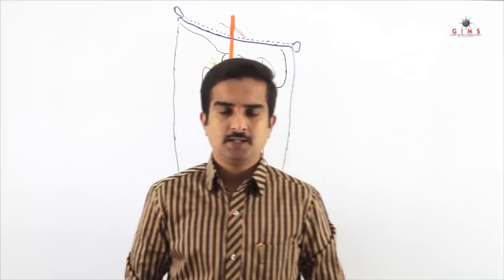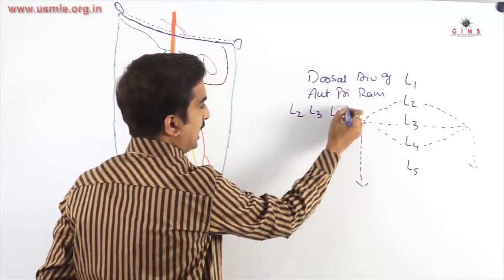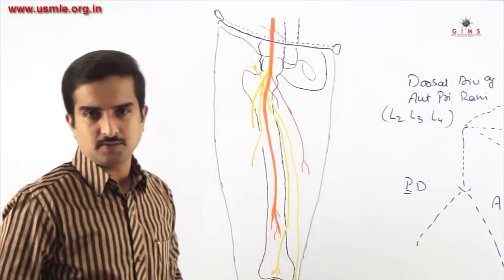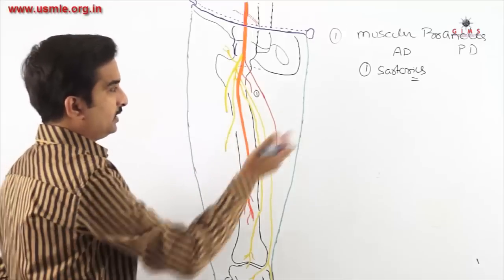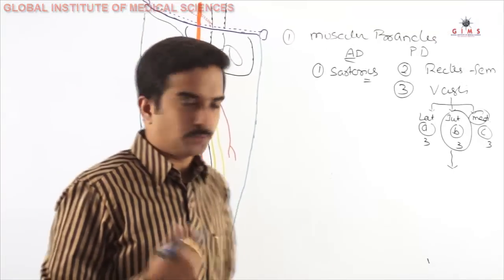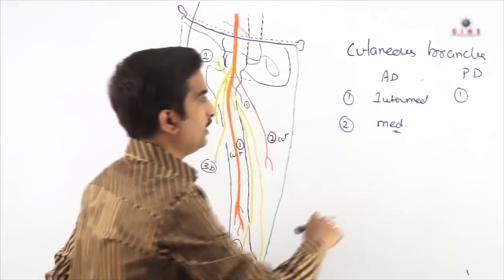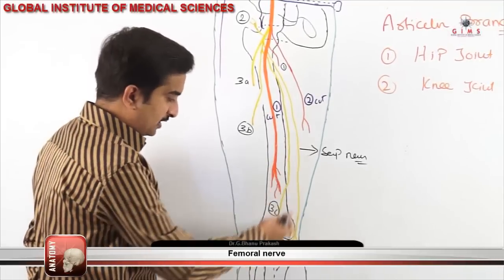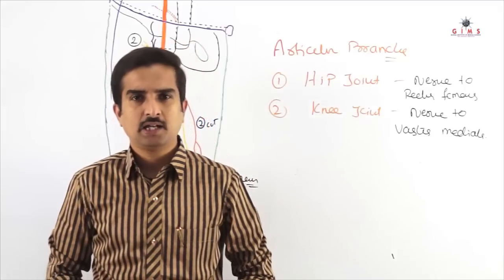🎯 Femoral Nerve Anatomy – MBBS Anatomy Video Lectures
The femoral nerve is the largest branch of the lumbar plexus, originating from the posterior divisions of the L2, L3, and L4 spinal nerves. It descends through the psoas major muscle, emerges at its lateral border, and then travels beneath the inguinal ligament into the femoral triangle, where it lies lateral to the femoral artery. This mixed nerve provides motor innervation to the anterior compartment of the thigh including the quadriceps femoris, sartorius, and pectineus muscles, facilitating powerful knee extension and hip flexion. Its sensory branches supply the anterior thigh and medial leg and foot via the saphenous nerve. The femoral nerve is clinically significant in procedures such as nerve blocks and is vulnerable in pelvic fractures or surgeries involving the lower abdomen. A solid understanding of its anatomy is crucial for both surgical and clinical practices. This lecture breaks down its origin, course, branches, and clinical relevance with crystal-clear illustrations and tips to ace your exams! 💥💪📚